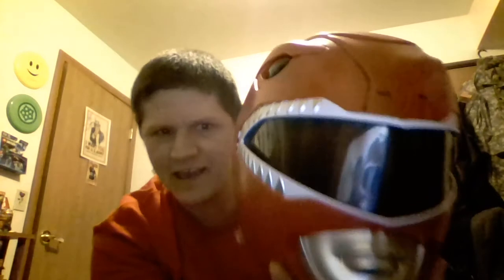Legacy Red Ranger Helmet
Mighty Morphin' Power Ranger Legacy Collection Red Ranger Helmet Review